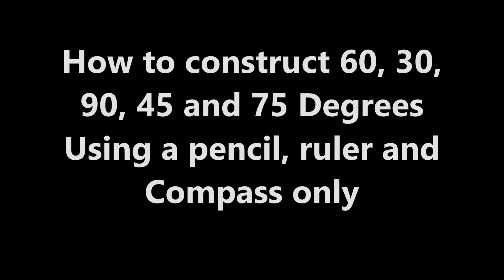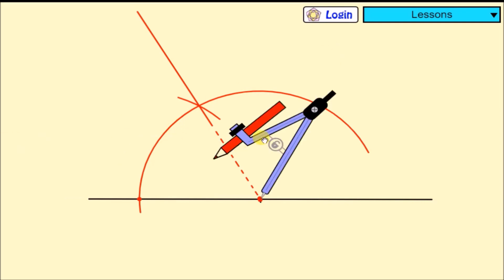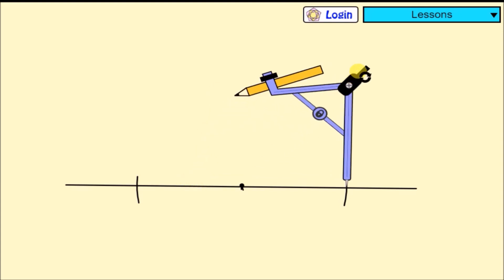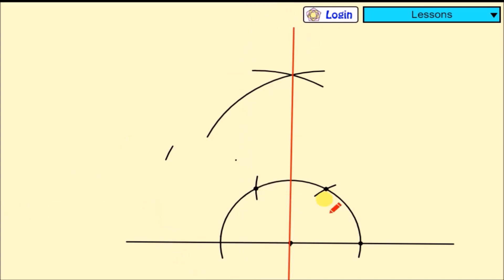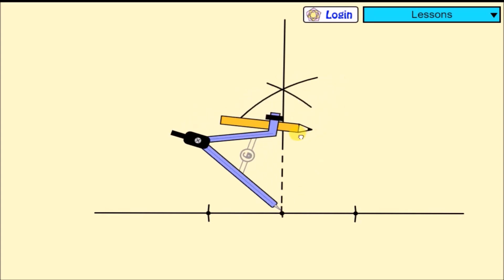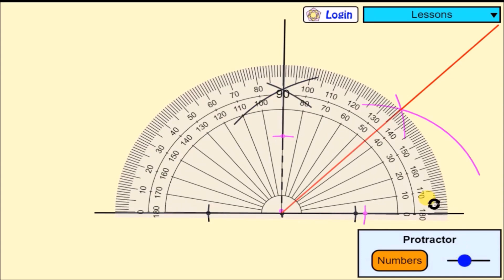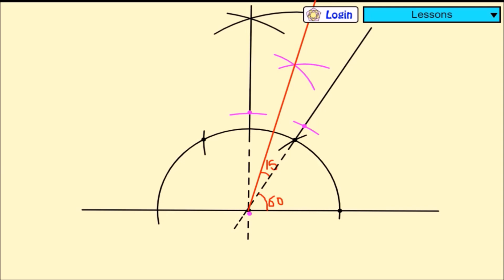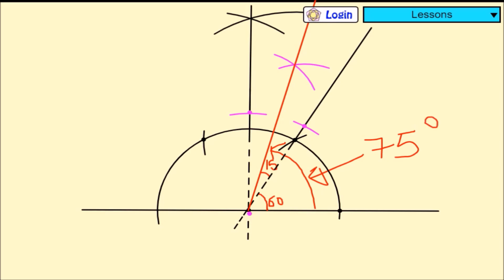Constructing special angles | Construct 60 30 90 45 75 degrees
In this video, we focus on mastering the construction of key angles, including 30, 60, 90, 45, and 75 degrees. Whether you're tackling geometry problems or simply exploring mathematical concepts, understanding how to construct these angles is essential.

Join us as we demonstrate easy techniques for constructing each angle with precision using only a ruler and compasses. From basic constructions to practical applications, we provide clear explanations and step-by-step examples to guide you through the process. Learn how to construct angles accurately, expanding your geometric toolkit and mathematical expertise.

Whether you're a student preparing for exams or someone eager to enhance your math skills, this video is your ultimate resource for mastering the construction of special angles.

If you're really benefiting from the production of these videos, kindly show your support by clicking this link